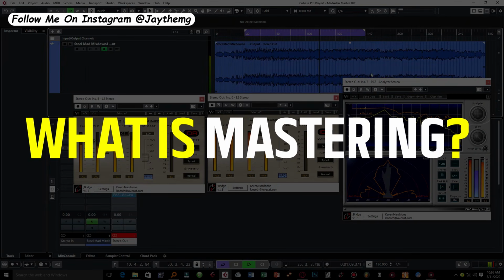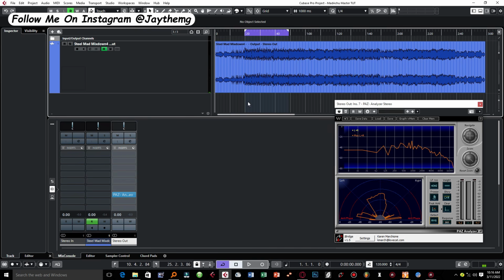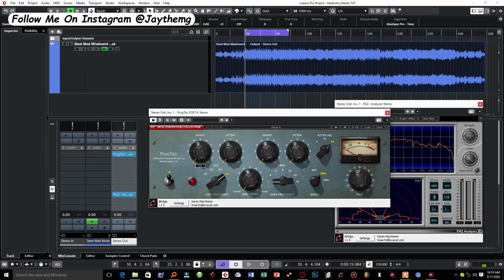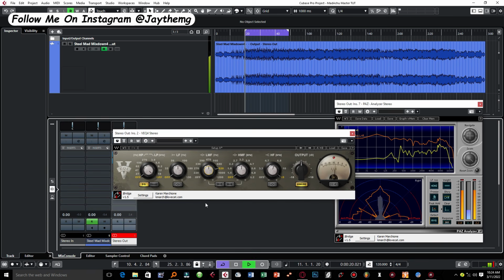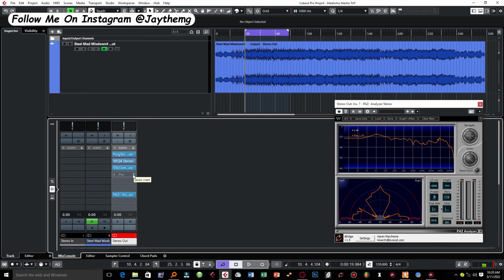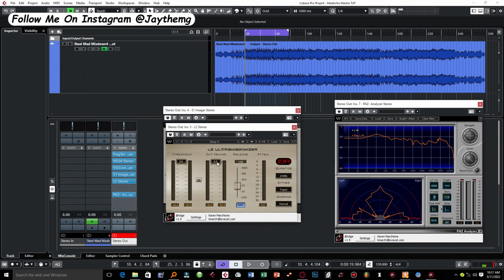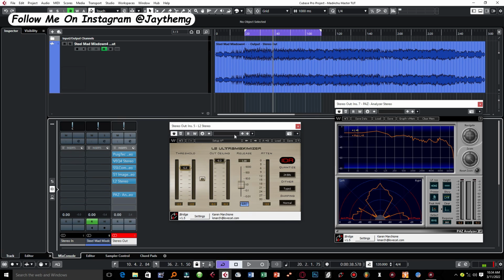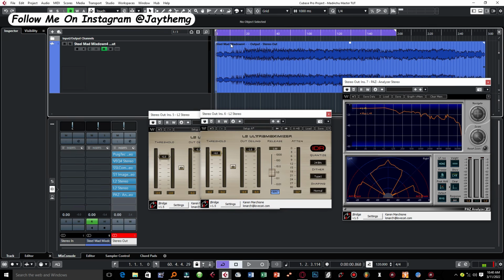How To Master A Song Using Waves Plugins | Easy Step By Step Guide.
Hi guys in this video I will be showing you a step by step how to master a song using waves plugins.

Listen To The Finished Song Here
SteelTiM - Mad-Atchu

Mixing Templates
- Cubase Pro 10.5 Vocal Mixing Template